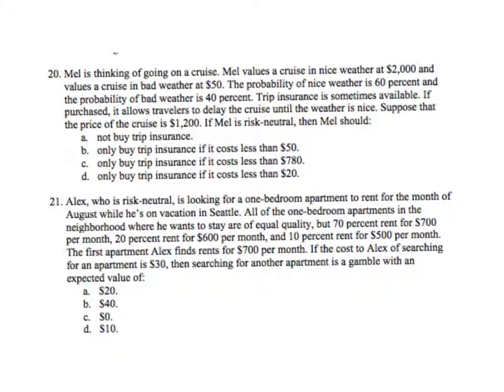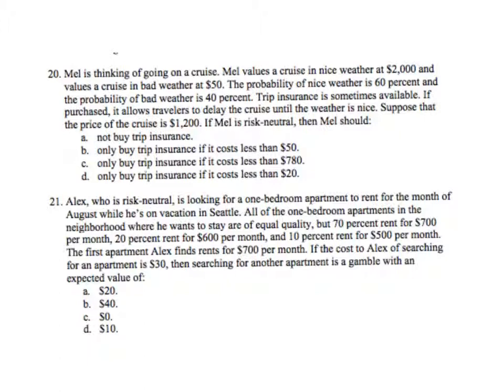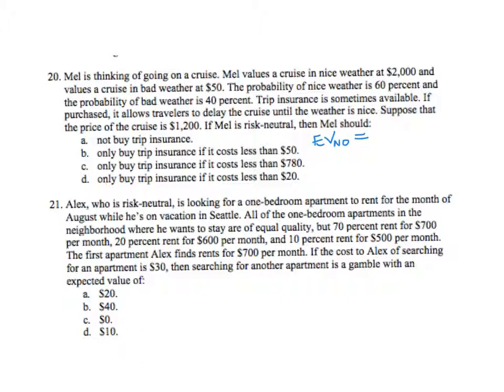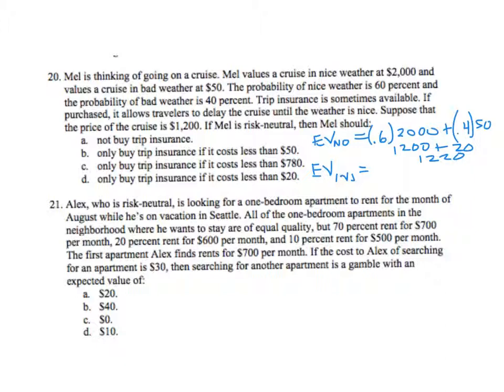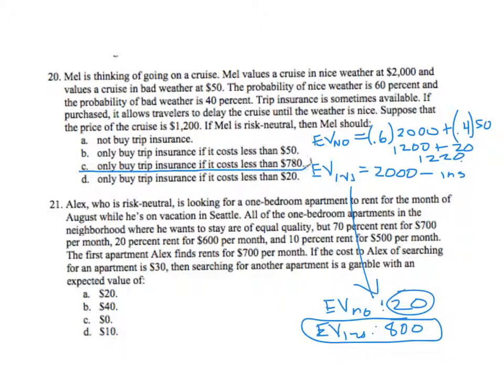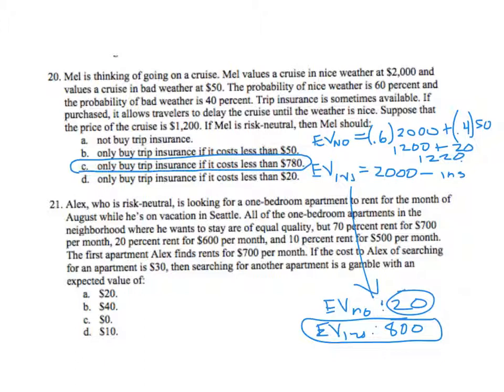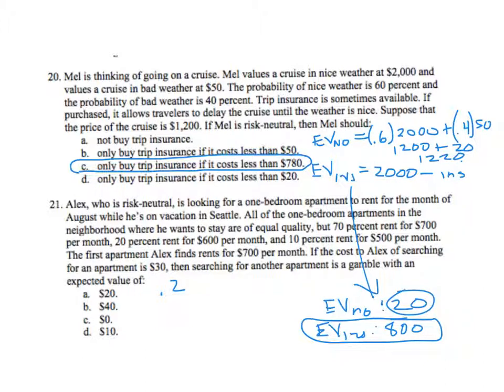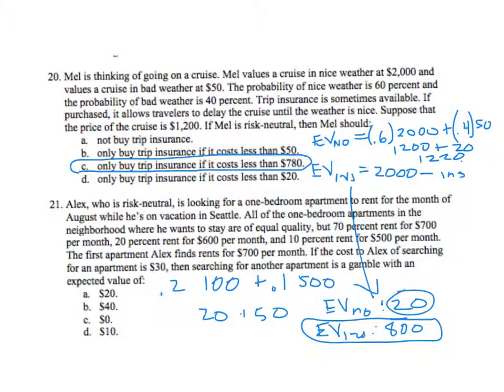102s19 RAP 5 no 20 21